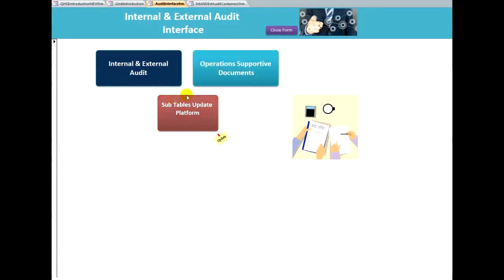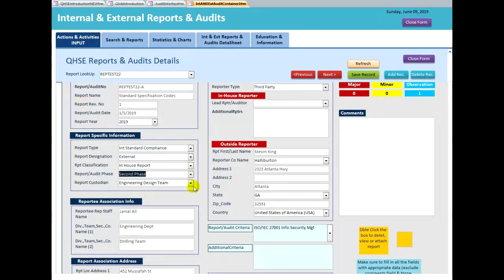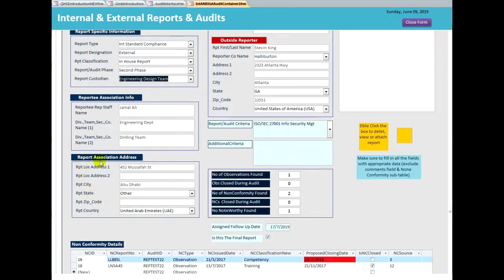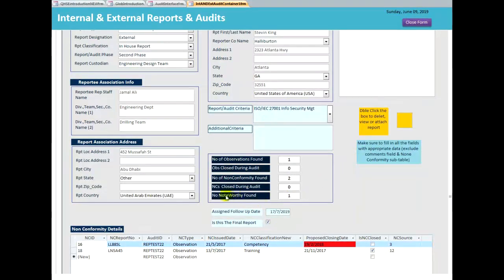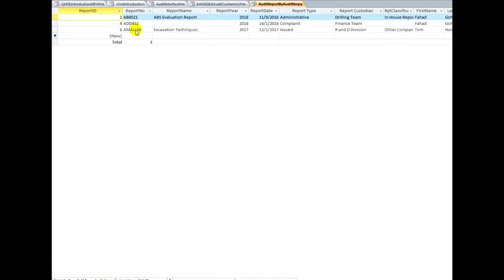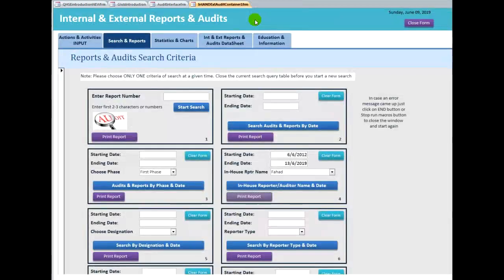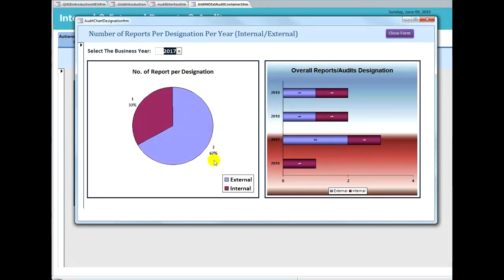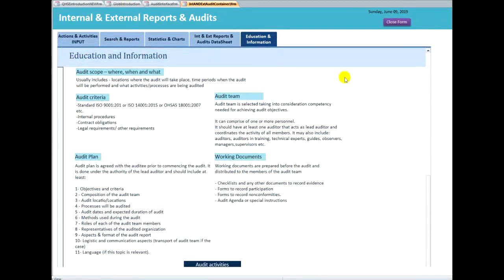QHSE Companion Internal/External Audits & Reports Techniques and methods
Guide to QHSE Companion Internal/External Audits & Reports Application and how you can accomplish this huge task at ease